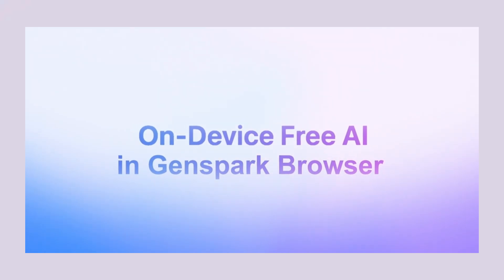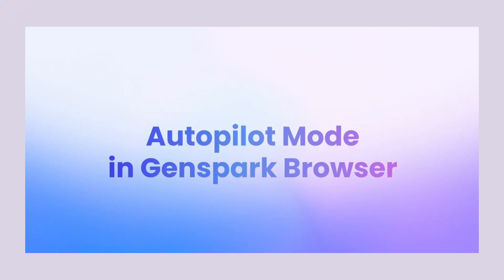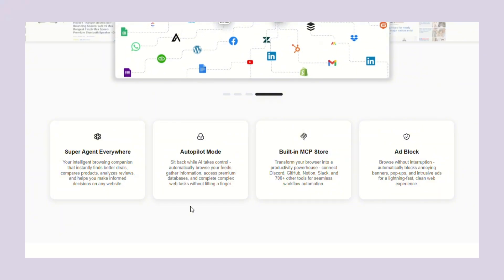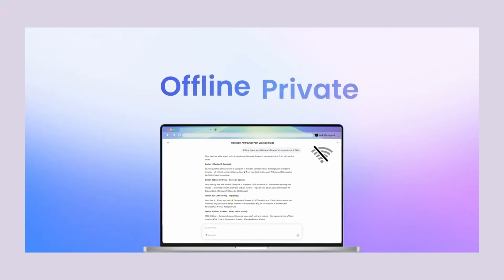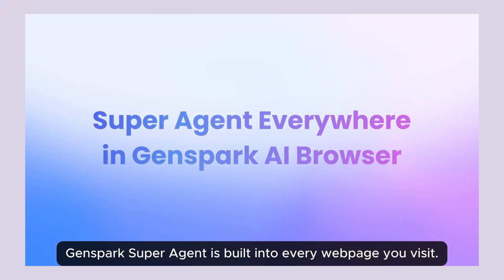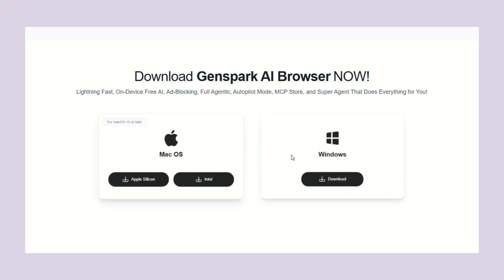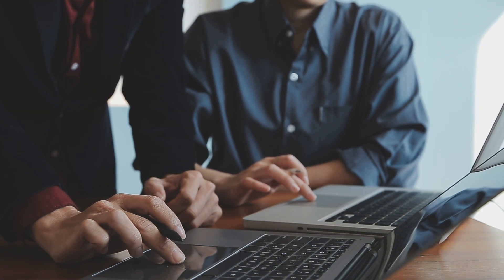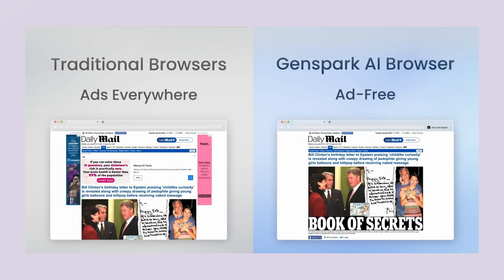Genspark AI Browser Takes Over...